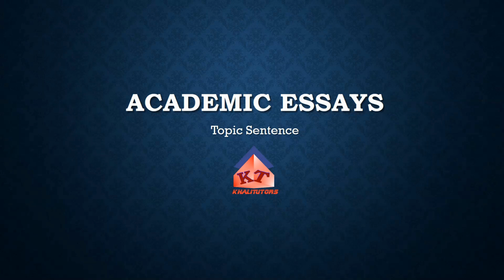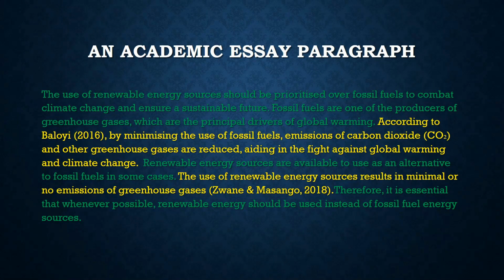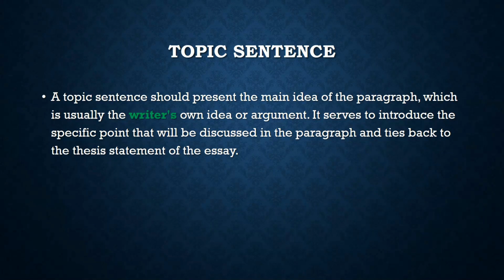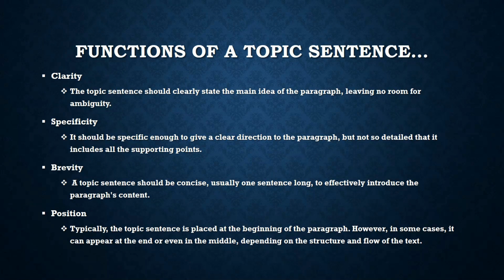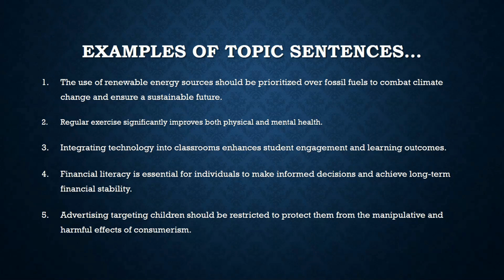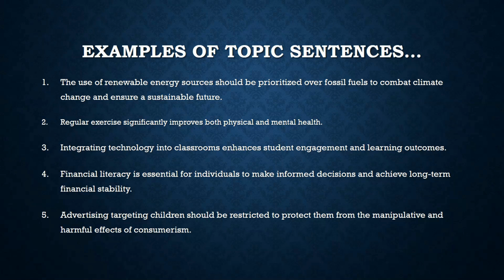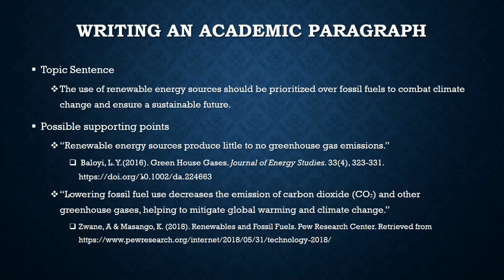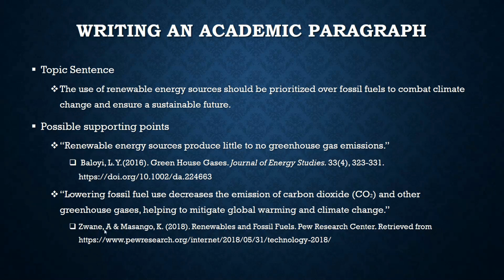Academic Essays Series | Topic Sentences| Structure of Paragraphs in Academic Sentence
Learn how to write an academic essay. This lesson covers topic sentences and how they link with other elements in an academic essay paragraph.